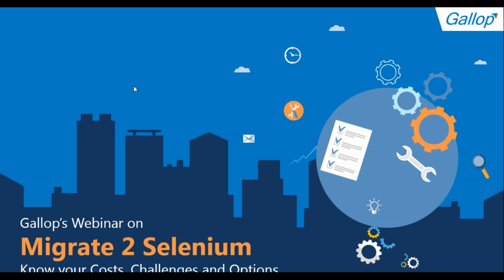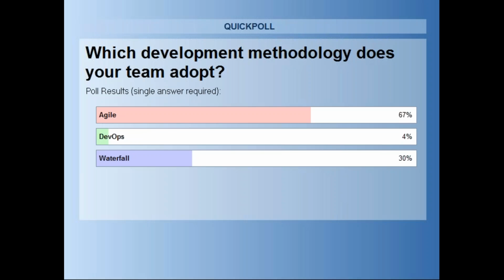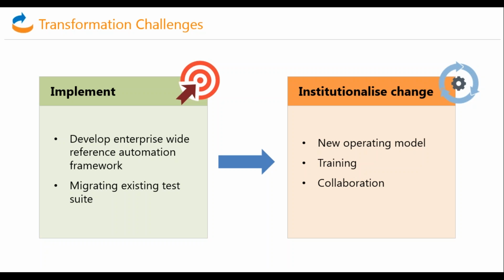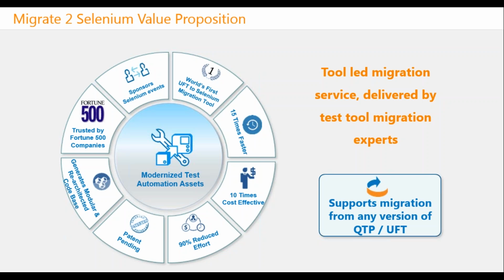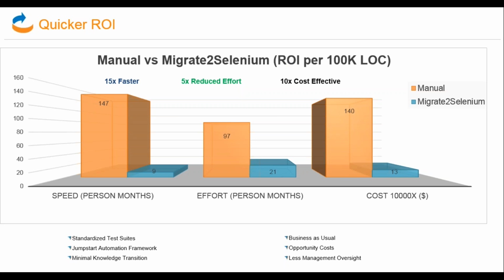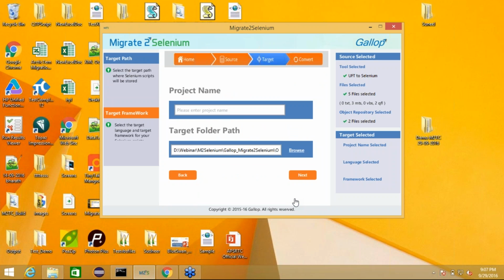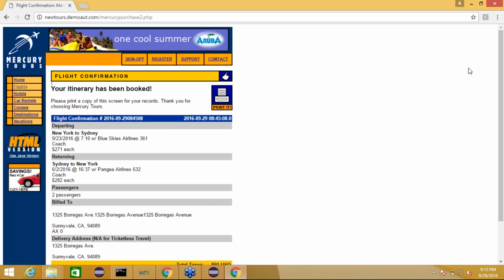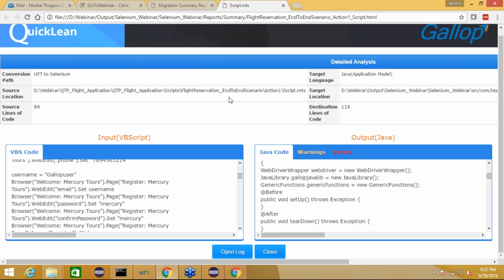Migrate to Selenium Webinar by Gallop Solutions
The webinar provides detailed insights on the key drivers for Migrating to Selenium, where the speaker discusses various challenges that an organization can encounter during this transformation phase and suggests a methodological approach to migrate effectively.